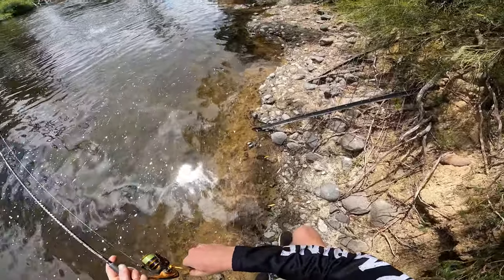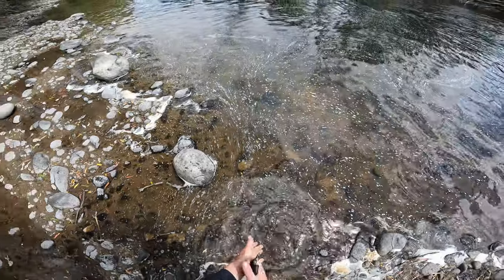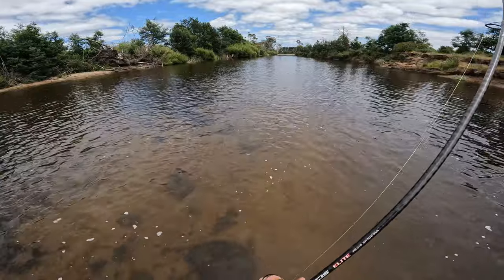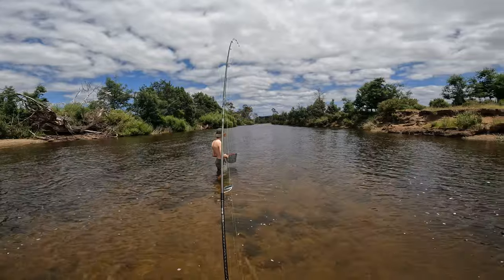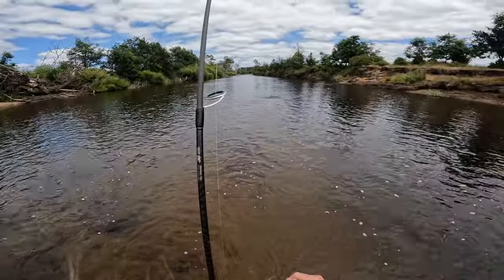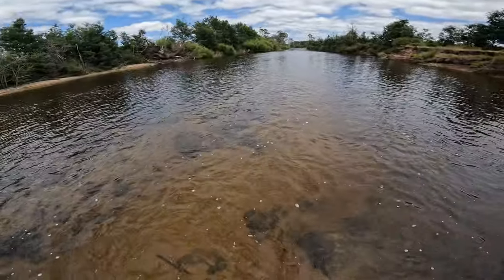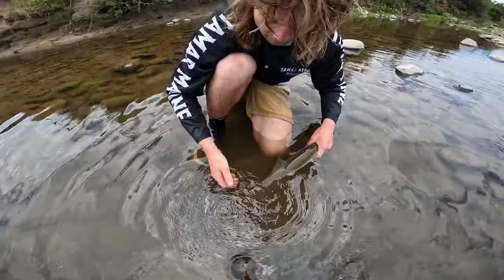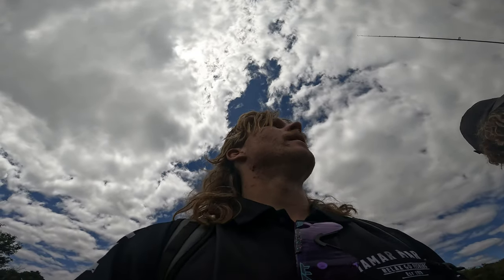HUGE BROWN TROUT ON HARDBODY LURES : Trout Fishing Tasmania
Hey guys, cheers heaps for watching, make sure to like share and most importantly Subscribe as its free and really helps me out. well what a day, my biggest Trout ever coming out of the place you would least expect it. Hawk Sniper Green Goblin are a new favourite of mine i think and i've proven u need one or 2 of them, so go get them from Tamar Marine when your in Launceston Next.
@ Fishinstraya

Tamar Marine

All your needs for fishing Salt to fresh from bank to off shore, Make sure to head in and buy some fishing gear and say hello to the friendly staff.